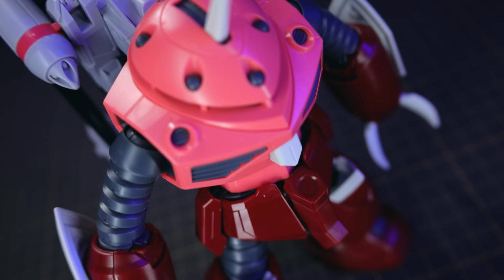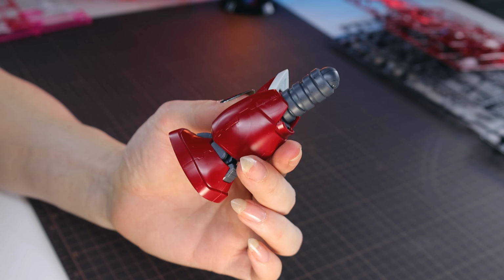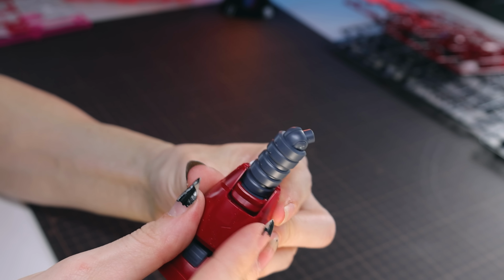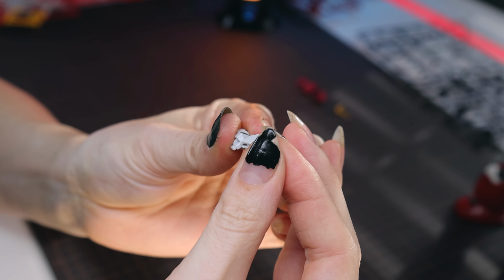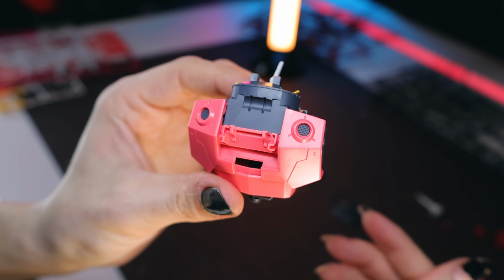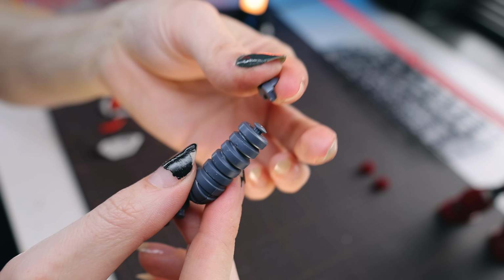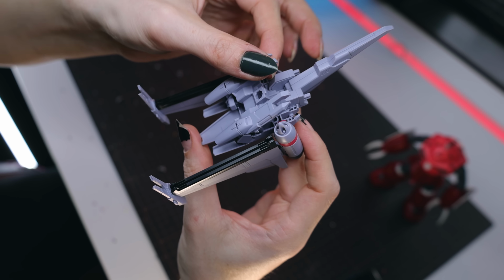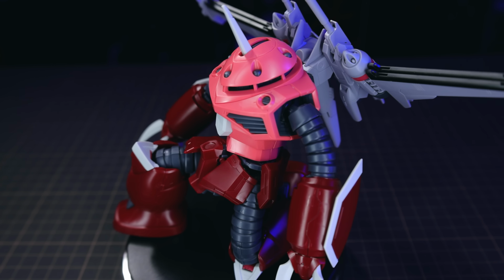Building The SECRET Gundam | HG Z'GOK SEED FREEDOM VER.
ad The HG Z'Gok Seed Freedom Ver. is one of the most crazy high grade gudam designs of all time. Inside the outer z'gok armor slumbers a secret gundam!

(I was not paid to make this video but any purchases through the above link will earn me an afilliate fee that goes towards supporting me and the channel)